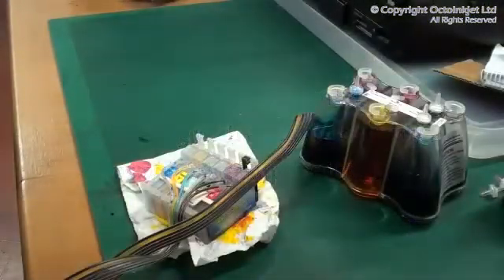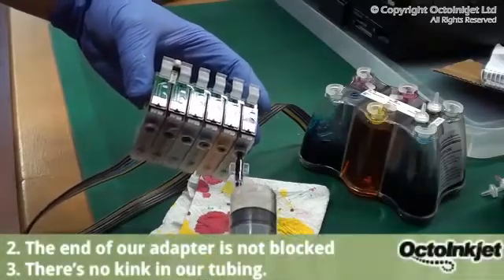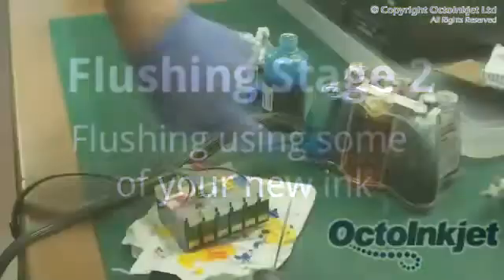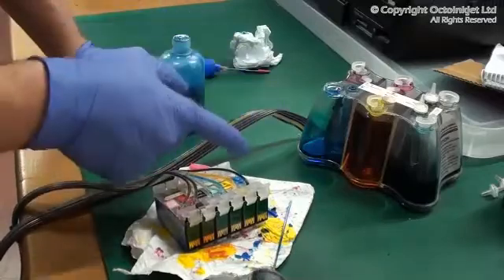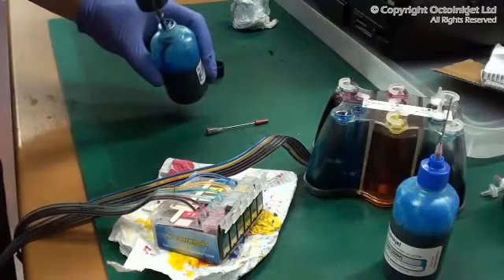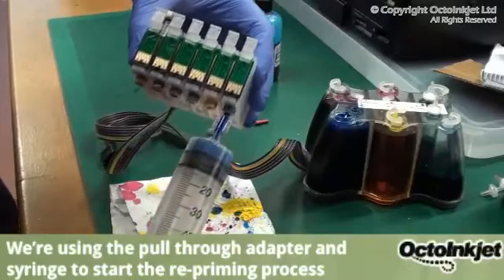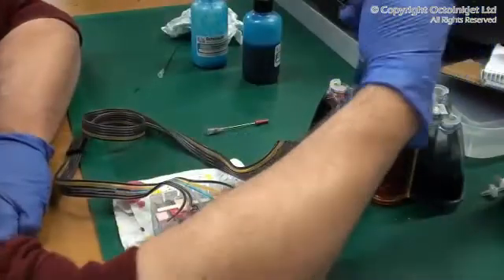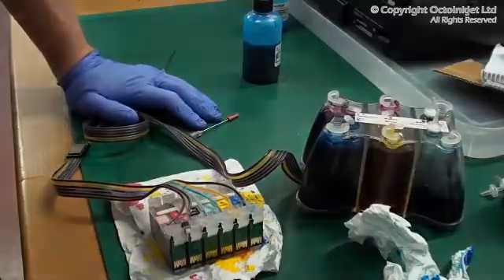Replacing inks in an Epson Continuous Ink System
Step by step guide for replacing an old or existing ink in a CIS system with a new supply from a different supplier as well as covering:

- how to remove a very old ink supply containing algae
- how to re-prime the cartridges in common CIS systems
- how to re-prime the mariotte bottle (pressure balance) system in the reservoirs

... and plenty of other tips too.

Chapters:
00:00 Introduction
00:31 Tools
01:10 Removing the old ink
02:28 Ink disposal
03:53 Algae?
04:28 Flushing with new ink
07:33 Re-prime the CIS
08:46 Re-prime cartridge/damper
09:52 Pressure balance reservoir
10:54 Finishing up